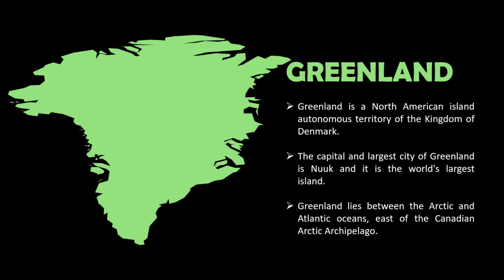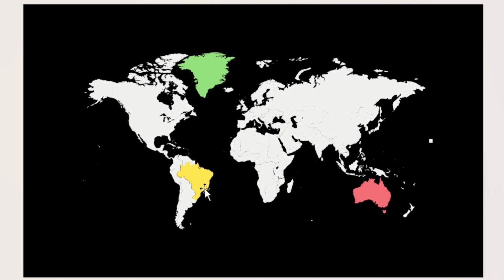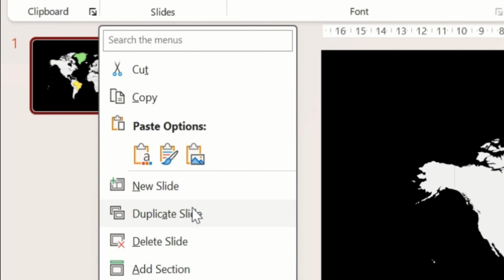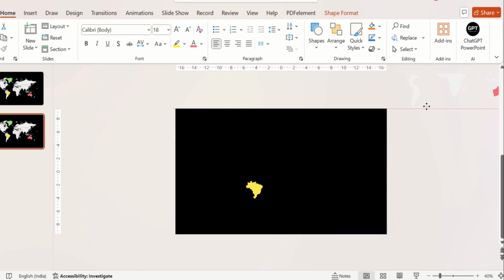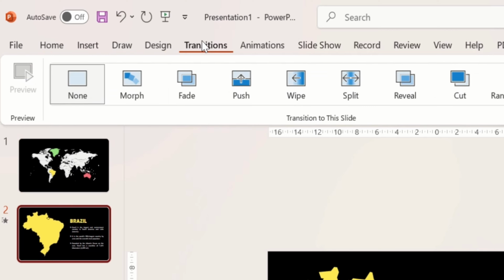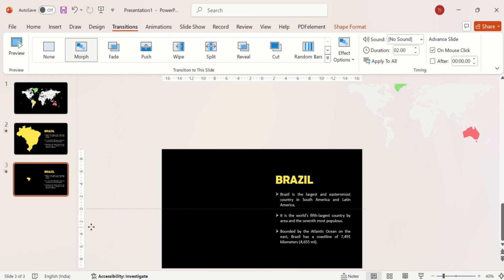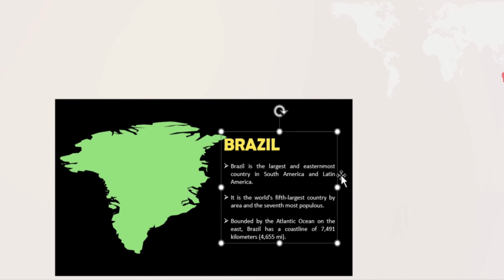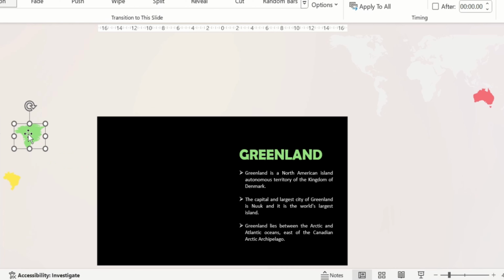Animated World Map in PowerPoint 🌏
How did i make this Eye Catchy MORPH MAP Slide in PowerPoint?😍

Hello folks! Master the Art of Eye-Catching Circular Pointer Chart Infographics in PowerPoint! 🌟
Are you ready to elevate your PowerPoint presentations with stunning and professional infographics? In this tutorial, we'll guide you step-by-step to create captivating circular pointer chart infographics that will wow your audience! 🎨📊

✨ What You'll Learn:

How to design eye-catching circular pointer charts from scratch
Tips and tricks for using PowerPoint tools effectively
Enhancing your charts with colors, icons, and animations
Practical examples and creative ideas to inspire your next presentation
Whether you're a beginner or an experienced PowerPoint user, this tutorial will help you transform your data into visually appealing infographics that stand out. Don't miss out on making your presentations unforgettable!